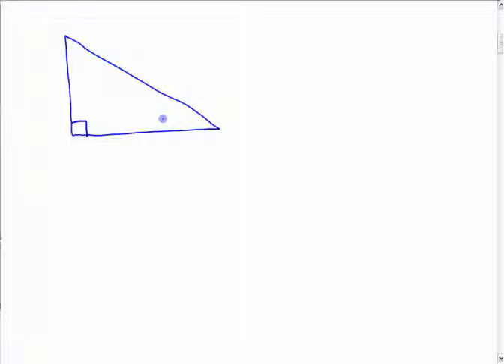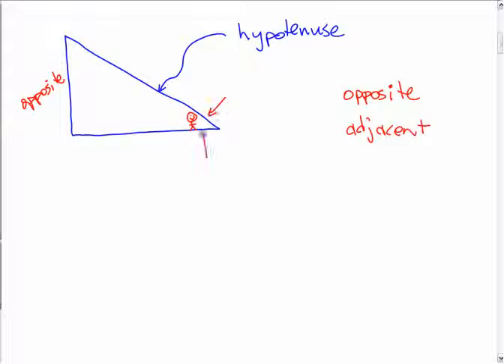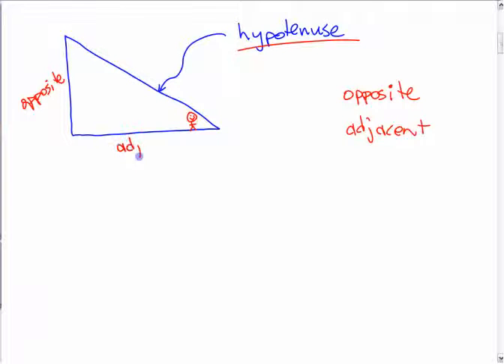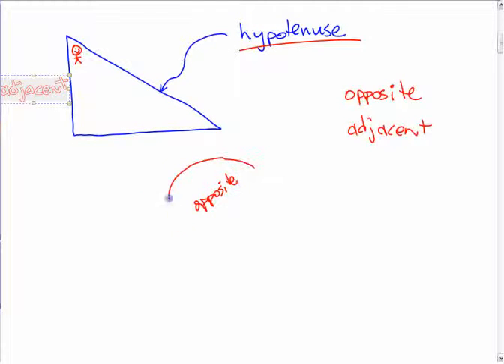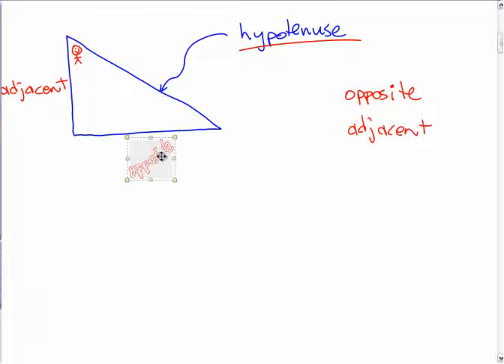Ma10 Trig1 (p2) Identifying Sides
identifying sides of a right triangle as opposite, adjacent, and hypotenuse